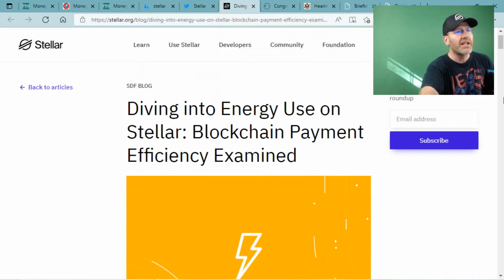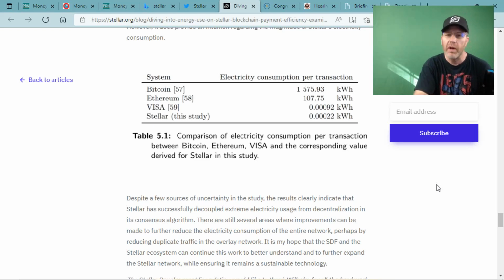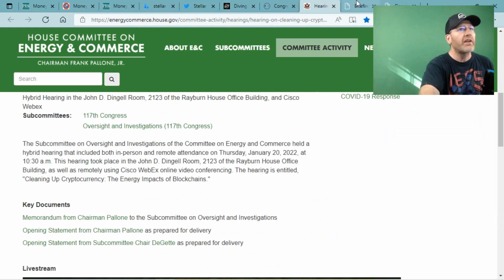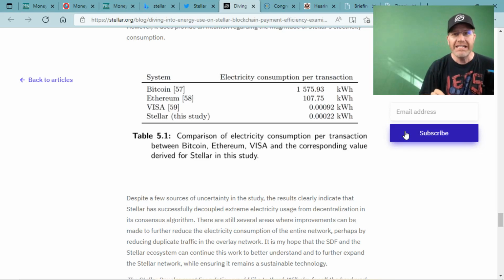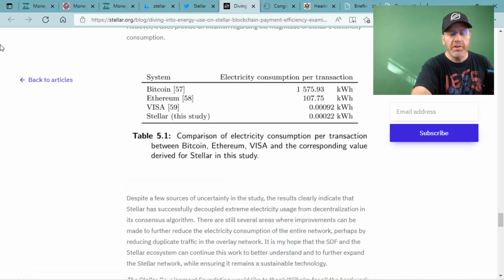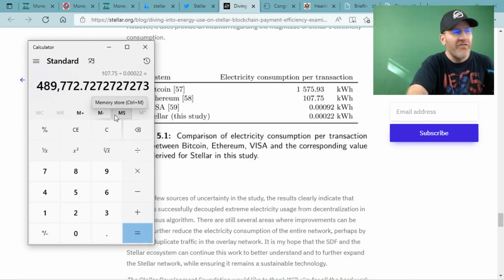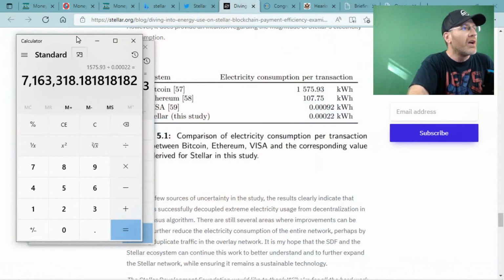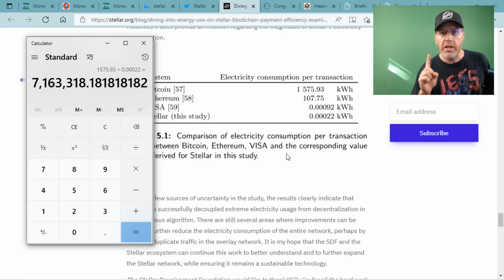MONEYGRAM SUED! XLM CRAZY ENERGY USAGE!!!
Today's video is going to cover 2 big topics when it comes to STELLAR LUMENS XLM. We first go over Moneygram and Madison Dearborn and the LAWSUIT filed by the NY AG office. We also talk about how BITCOIN BTC and Ethereum ETH are energy consuming monsters... but what about Stellar XLM???

Stellar XLM Lumens news for the fans. We cover everything from inflation concerns, to Biden executive order effects, network performance and so much more. So take a look and enjoy!

Let's be clear here, what happens to Bitcoin BTC affects the entirety of the crypto market including XLM, XRP, ETH ETC
2022 will have so many big events for Stellar XLM and Ripple XRP.. With ETH and BTC dealing with gas fees, XLM and XRP don't have the same concern.

With DEFI and CBDC being big on the crypto radar this video will fill those needs. Yes, we go deep and organic and bring you the juicy bits related to STELLAR.

Big thank you to the Reddit community for all the support!

We give fun concise news to keep you updated and get you on to the rest of your day.

We cover NFT Mana Stellar XLM Lumens bitcoin blockchain DRDGOLD Gold OIL LOOM DNT VMAR RIPPLE  QUANT and more!

Money Gram